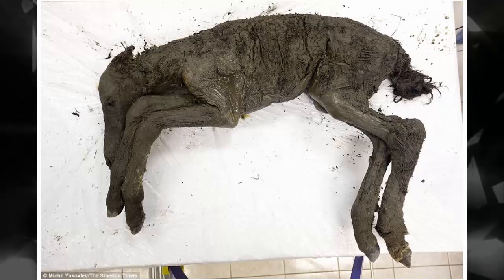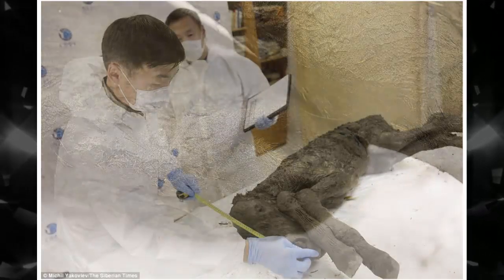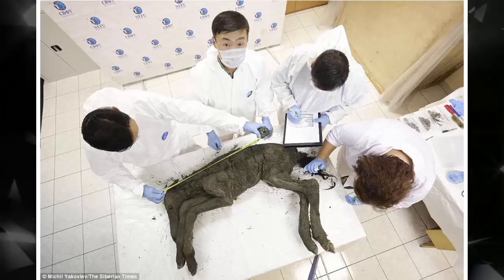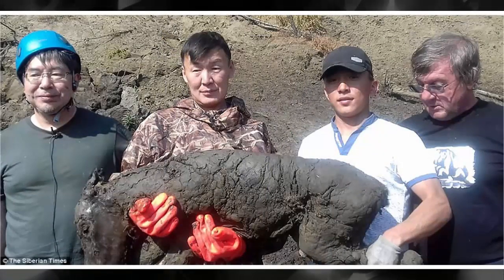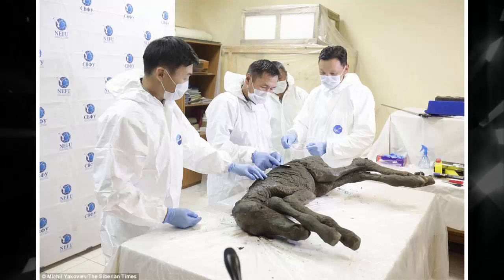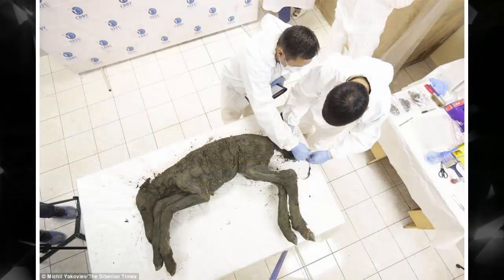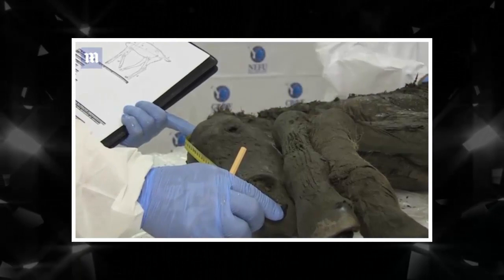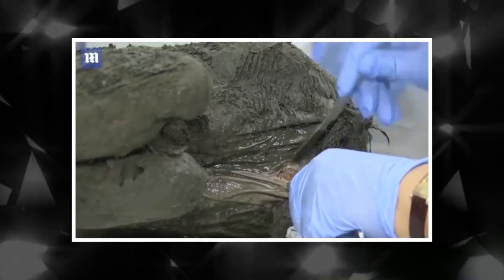Foal of extinct horse species was frozen in Siberian permafrost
The horse is a two month old foal of the extinct Lenskave species of wild horse and was found in Siberia
It measures 9.3 hands (37 inches) tall and has been trapped in permafrost ever since it perished
Scientists say the animal was in excellent condition and will study it further to learn more about the species
The specimen was dug from its icy grave in the Batagai depression or crater earlier this month